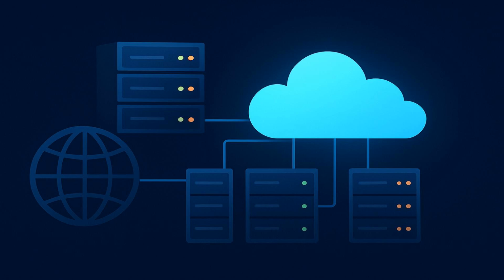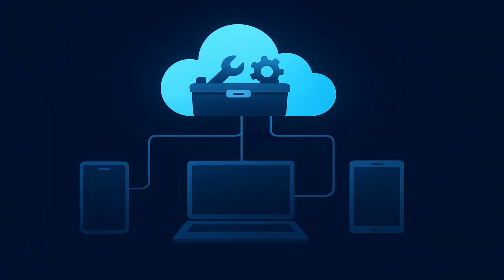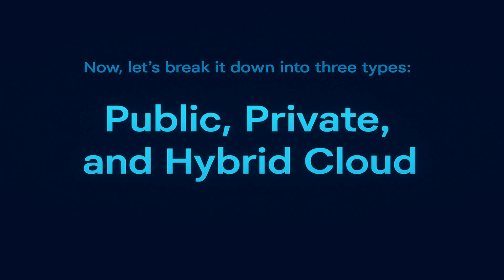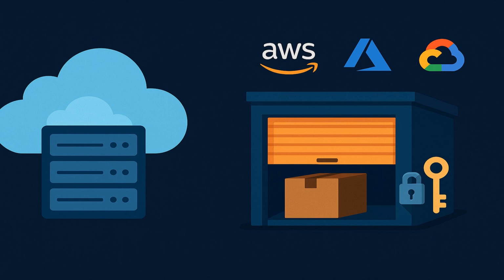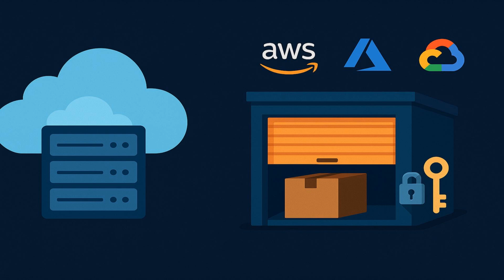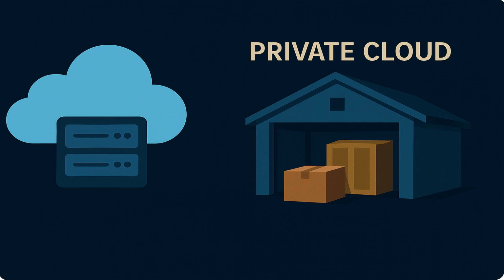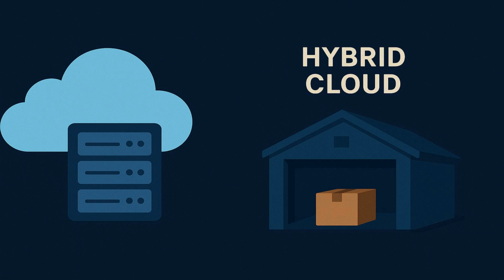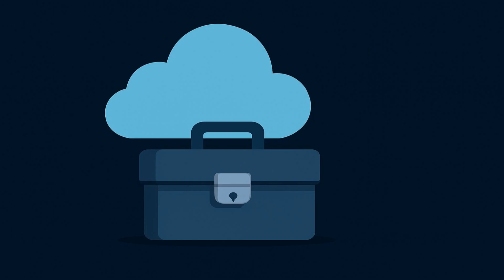What is the Cloud? | Public vs Private vs Hybrid (Beginners Guide)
Confused about "the cloud"? 🌥️ You're not alone! In this beginner-friendly guide, we demystify what the cloud really is and break down the key differences between public, private, and hybrid cloud models.

Learn how companies—from startups to enterprises—use cloud computing for data storage, application hosting, and service delivery. Discover the pros, cons, and real-world use cases for each cloud type, and why your cloud choice matters for cybersecurity.

Whether you're launching a business, learning cybersecurity, or just want to understand how services like Netflix or Dropbox work—this video is for you.

🔐 Don’t forget: the way you store data affects how you secure it. Tune in and level up your cloud knowledge!